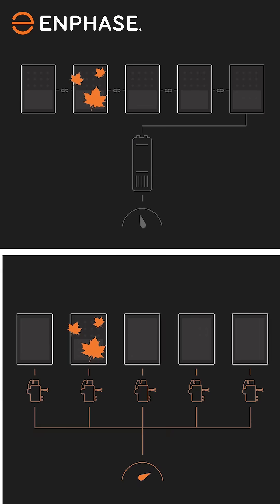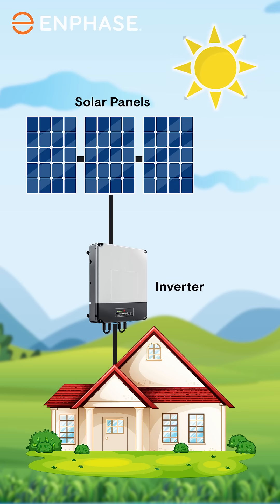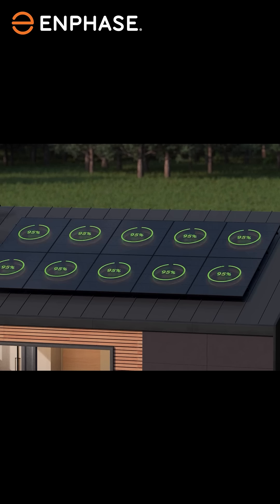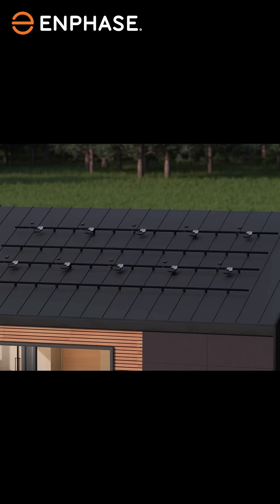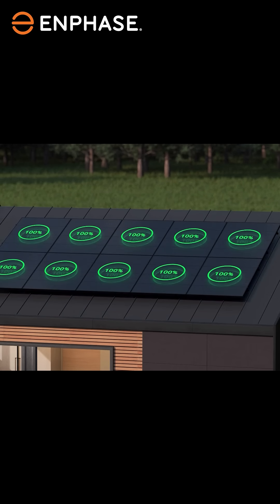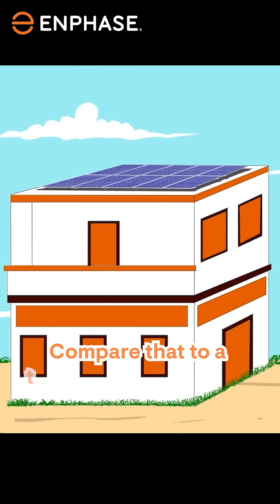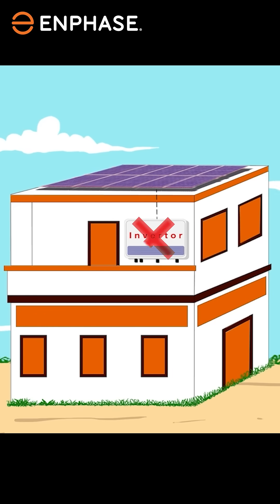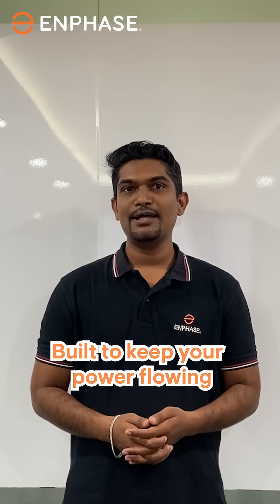This Common Solar Issue Affects Your Energy Output — Unless You Use Enphase | Microtalks Ep. 4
Imagine if one solar panel is shaded and your whole solar system slows down.
That’s what happens with traditional inverters.
With Enphase, each panel works independently.
 ✅ More energy
 ✅ More savings
 ✅ No single point of failure
Better design. Better performance. That’s Enphase.